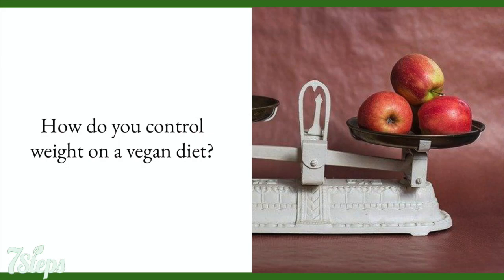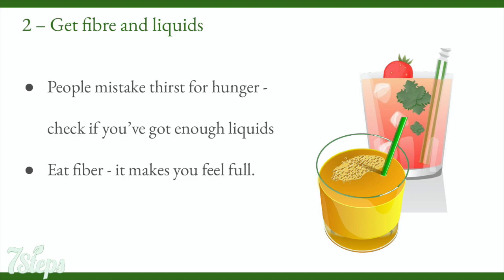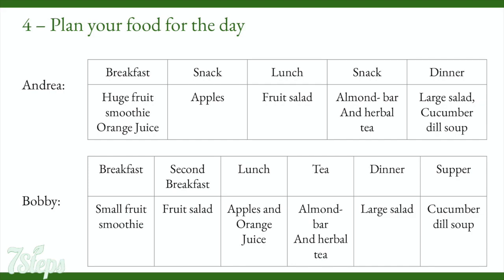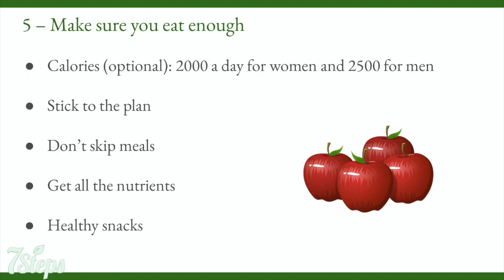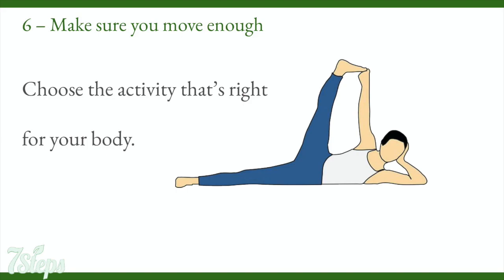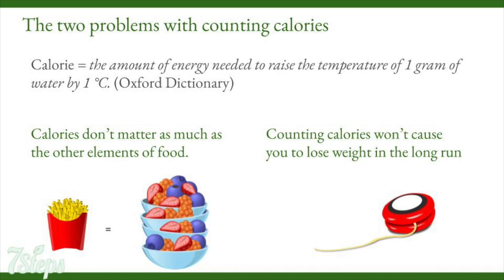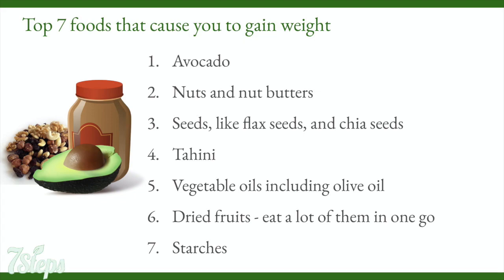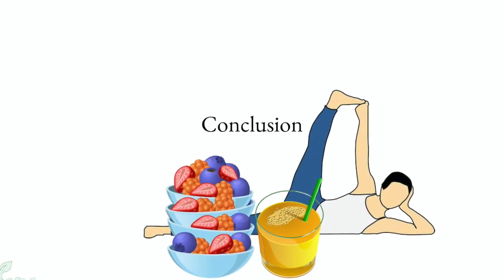Day 7 How to control weight on a vegan diet | 7stepsVegan Step 2.2 (for Veganuary)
In this Video you will learn:

- What helps people to control weight?

- What are the 6 easy methods to control your weight?

- Why is it important to  eat a diet full of nutrients

- Why should you get lots of ﬁbre and liquids

- Why are fresh whole foods best for controlling your weight?

- Why you should avoid unhealthy foods

- Why it’s important to plan your meals?

- Why is it important to make sure you eat enough?

- Why is it important to make sure you move enough and exercise?

- Why counting calories doesn’t work?

- How many calories should you really have?

- What are the top 7 vegan foods that make you gain weight?This lesson pdf is